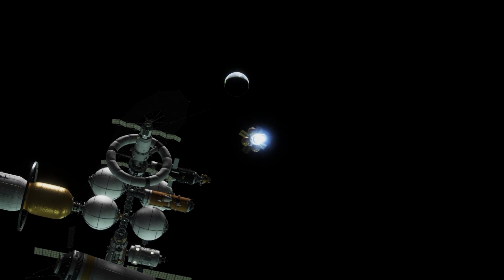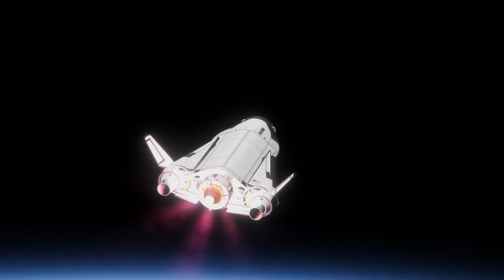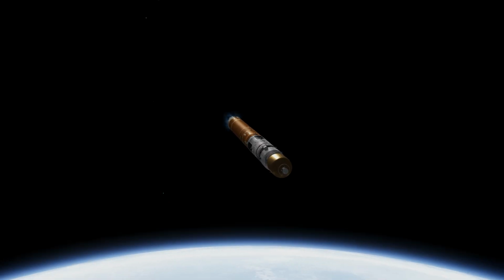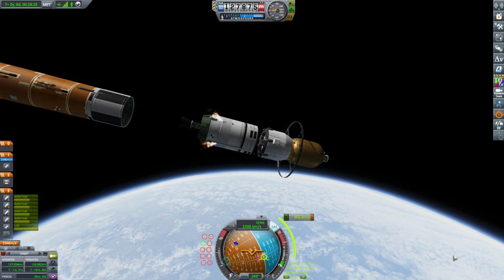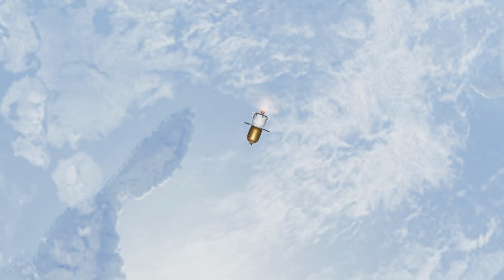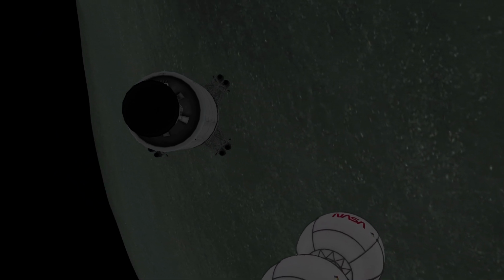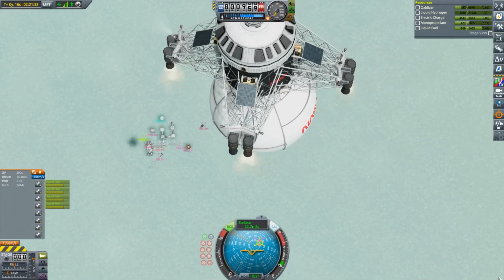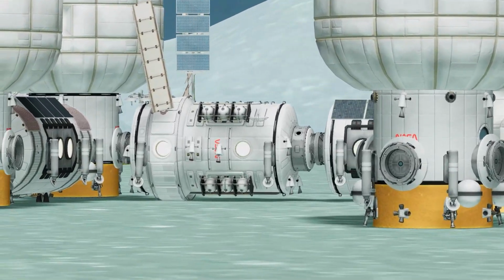Into The Expanse Episode #8 DROPPIN BALLS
I'm running out of pre recorded video from my career so enjoy! Rocket is on the test stand next to me but I wanted to spit out some content so here ya go!

A slight detour from the usual content to work on a series talking through colonizing the solar system with Kerbal Space Program as a lens to look at the architecture and concepts needed to reach out and establish communities on other worlds! Its not RSS or RP-0 but it I incorporate some of my engineering knowledge into how things are built and establishing an in space economy! Its only up from here!

This episode focuses on development of in space infrastructure.